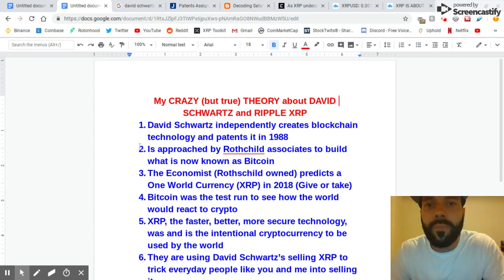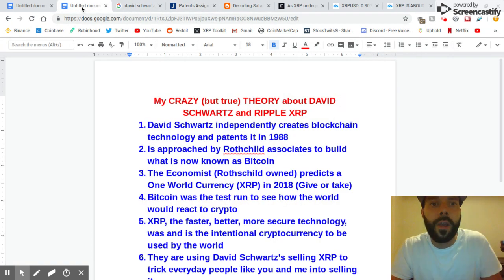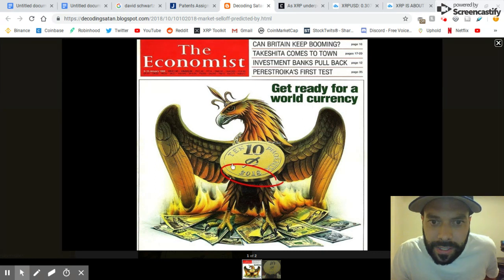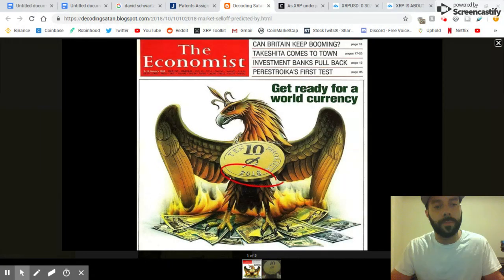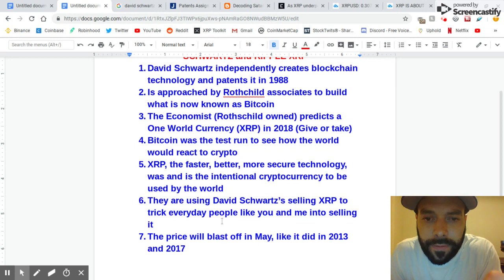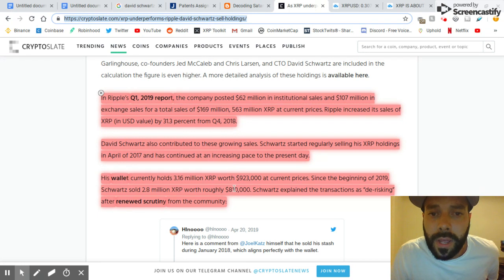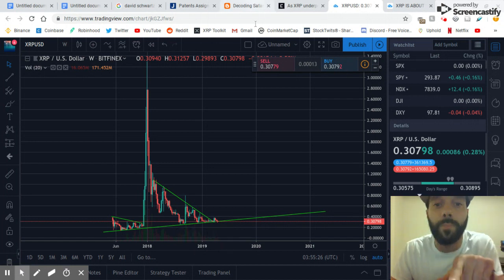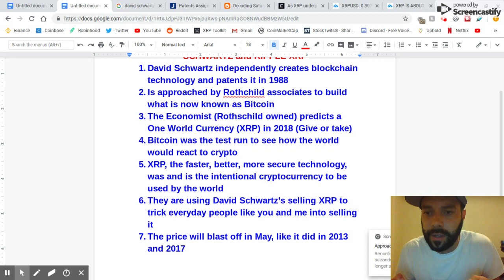RIPPLE XRP, SATOSHI, SCHWARTZ, FED AND ROTHSCHILD TIES??? (BG123 believers will want to see this)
So I can buy some non-ridiculously terrible wifi:

BTC- 3Nqm1tkshBamDtVwudHq3jX5NhdCXbUc3L

XRP- rEihwtqzS1zsQbF5KgUm8TWbSJNvvnvTno

DGB- ShD2CKLPELJatAj9oJNYxKPhPq3uqe3zxz

ETC- 0xe280061fA5aB5EDF8c9fbE74cba179c5ae1bD1a7